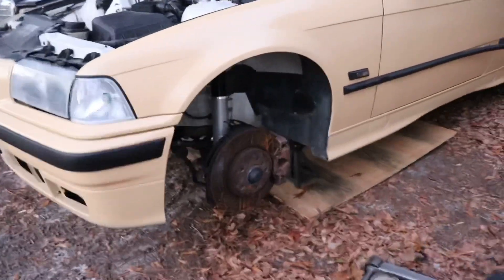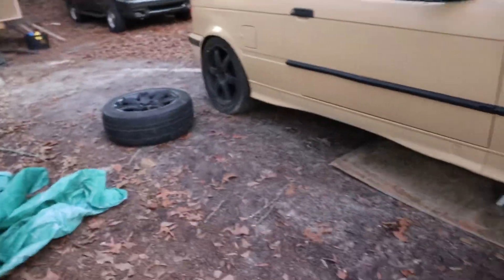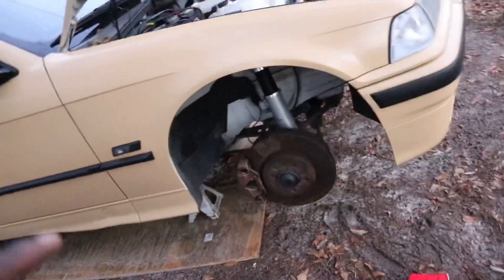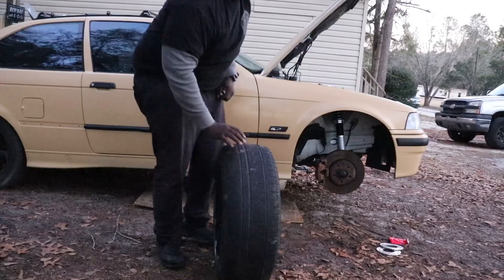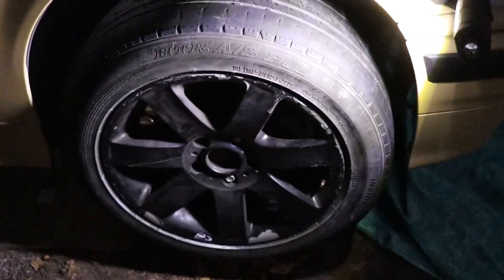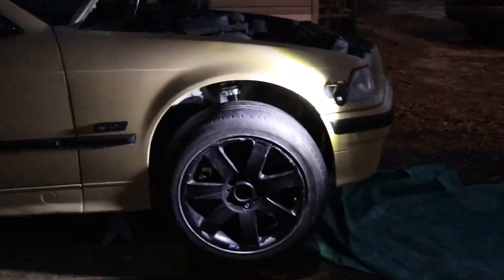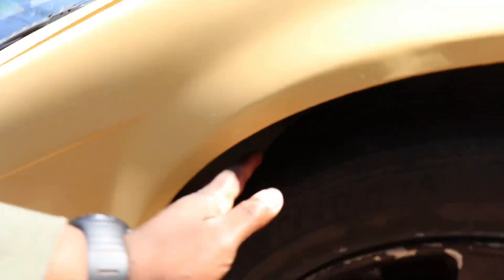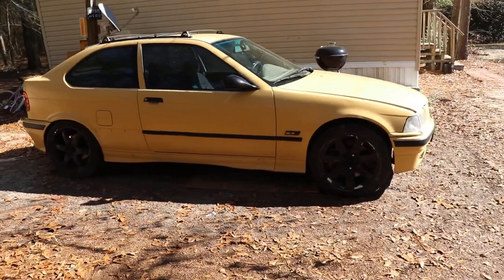Maxpeedingrods Install After 4K Spring Install - Ride Height and tire clearance check E36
In this video I am reinstalling my coilovers on the bmw! Check out the new found ride height!

Thanks